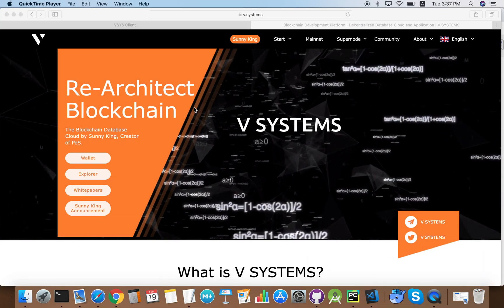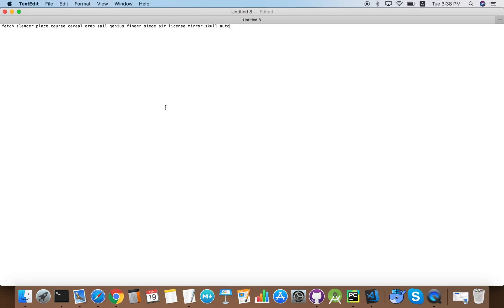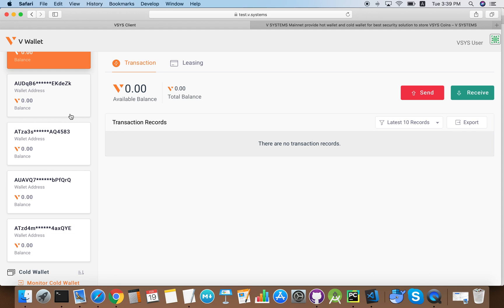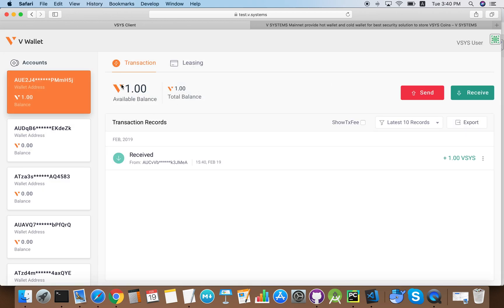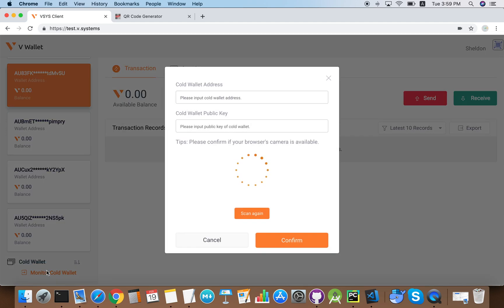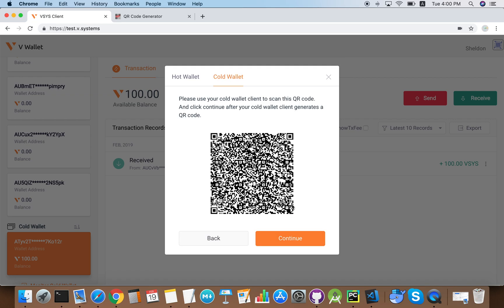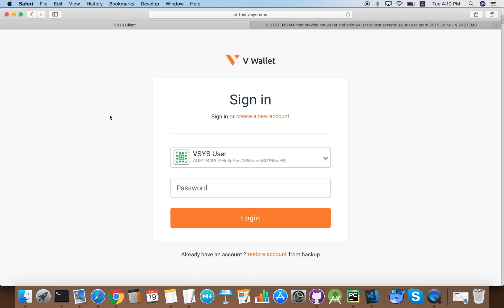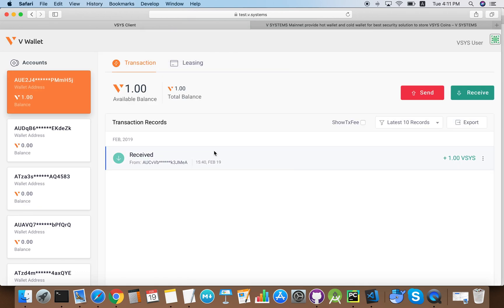How to Use V SYSTEMS Wallet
V SYSTEMS mainnet offers both hot wallet and cold wallet in order to provide the best security solution to store your VSYS Coin. Feel free to download the wallets and read the how-to guide below.